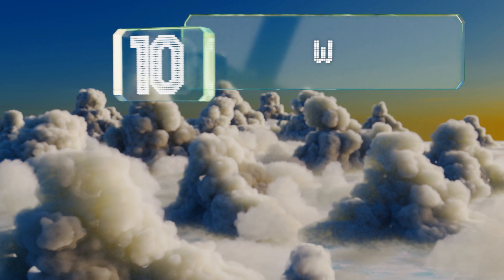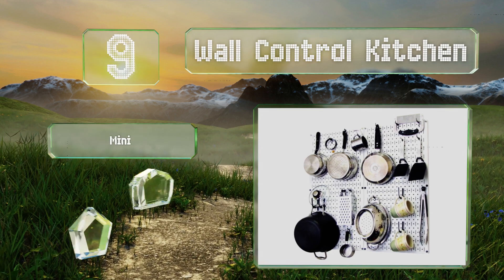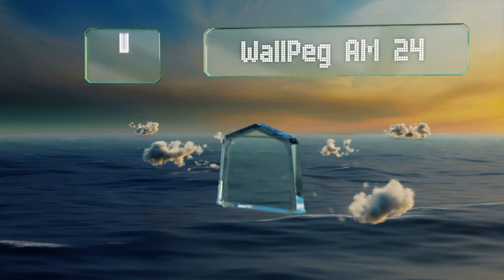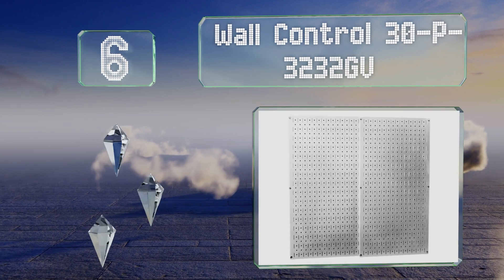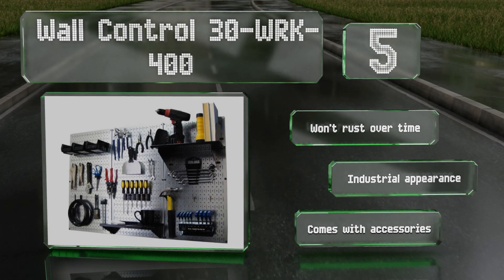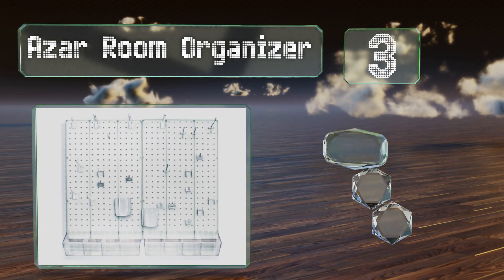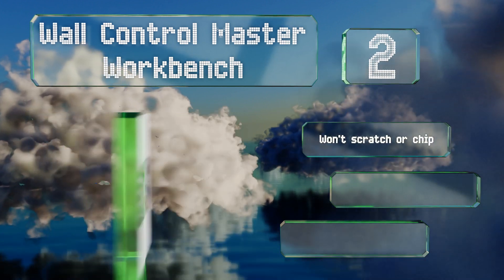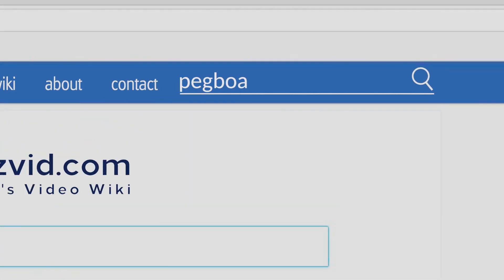10 Best Pegboards 2019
Our complete review, including our selection for the year's best pegboard, is exclusively available on Ezvid Wiki.

Pegboards included in this wiki include the seville classics ultrahd, wall control master workbench, wall control 30-wrk-400, wall control kitchen, wall control 30-p-3232gv, wall control 10-ofc-300, wall control narrow runner, wall control craft center, azar room organizer, and wallpeg am 24243b.